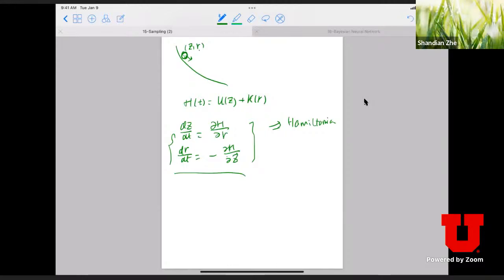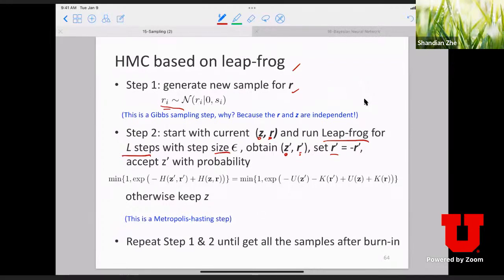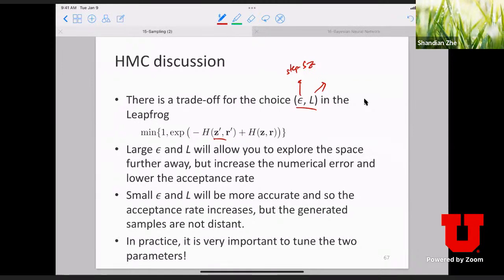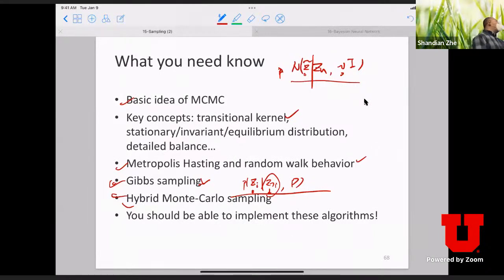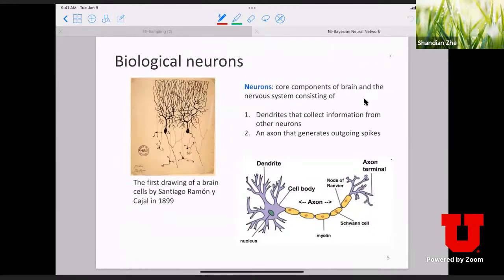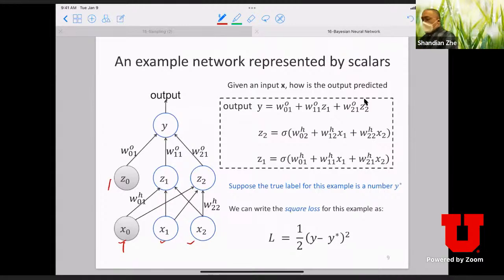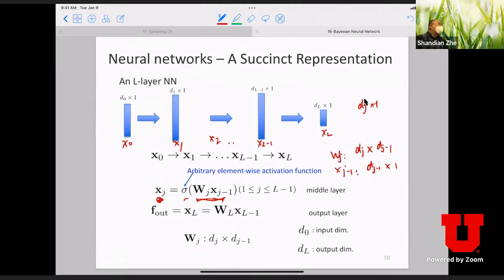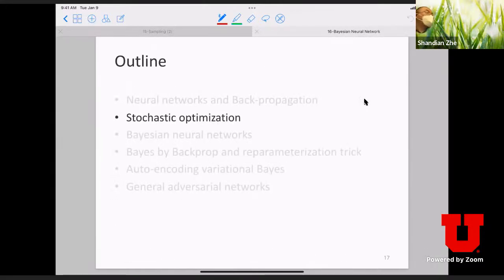CS 6190 Spring 2022, Lecture 24